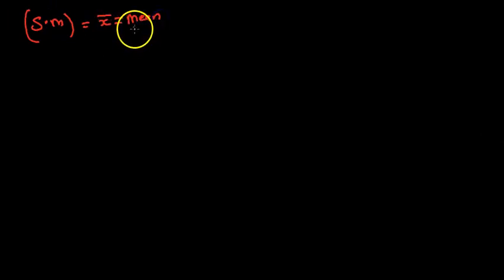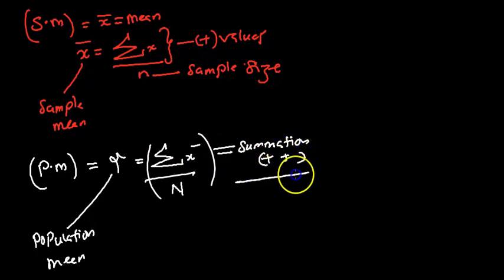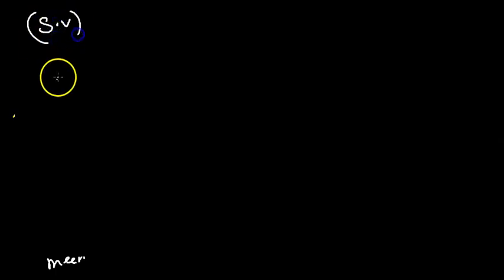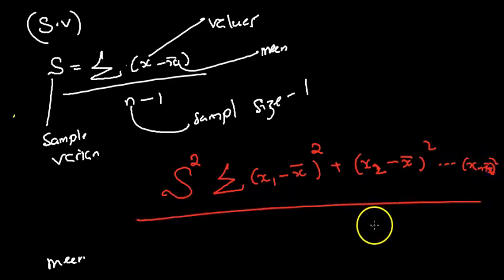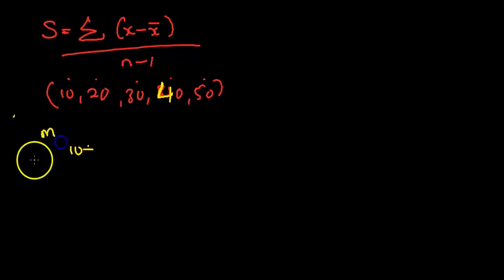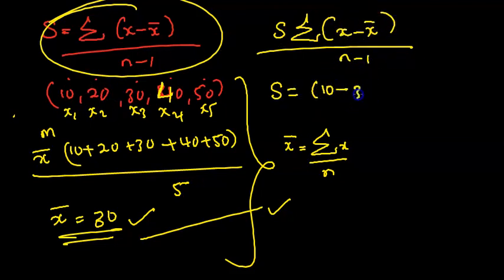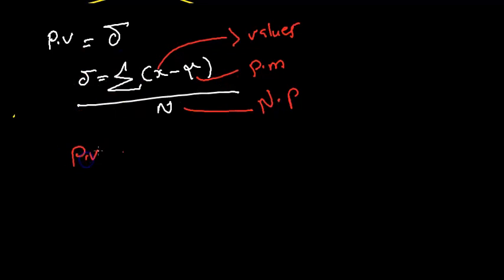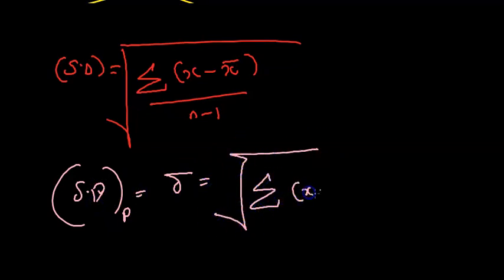Understanding Variability: Formulas and Applications in Statistics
In this video, we'll explore the essential formulas for measuring variability in statistics, including the sample mean, population mean, sample variance, population variance, sample standard deviation, and population standard deviation. We'll also discuss the importance of understanding variability in data analysis and provide examples to illustrate how these formulas are applied in real-world scenarios. Whether you're a student or a professional, this video will help you grasp the fundamental concepts of variability and enhance your statistical skills.